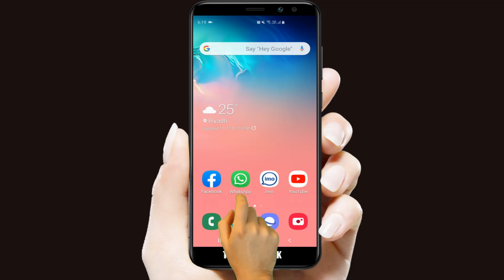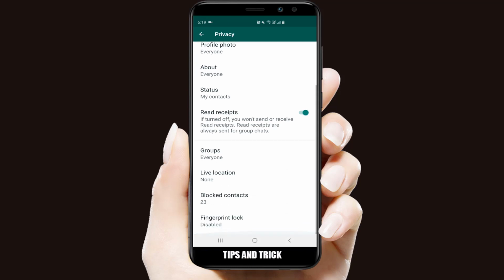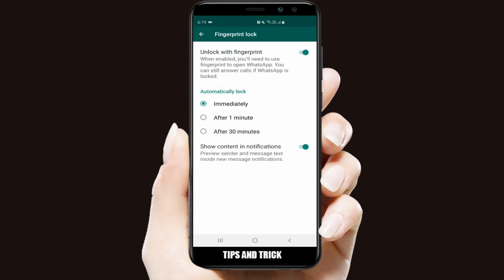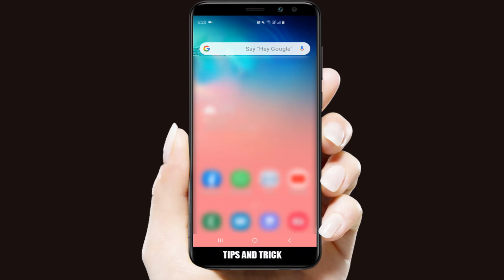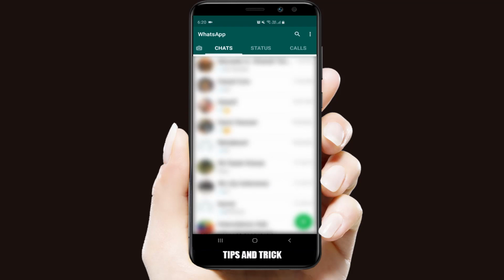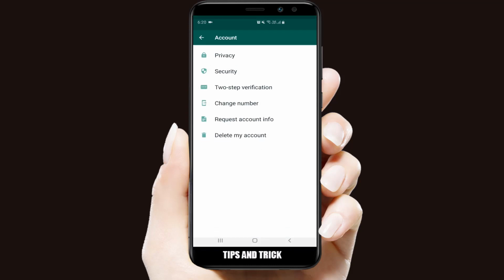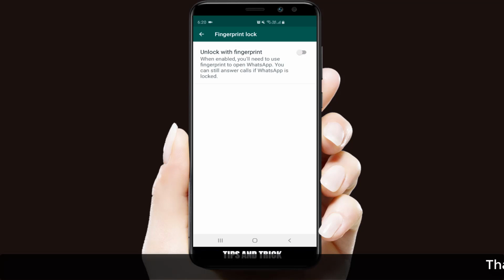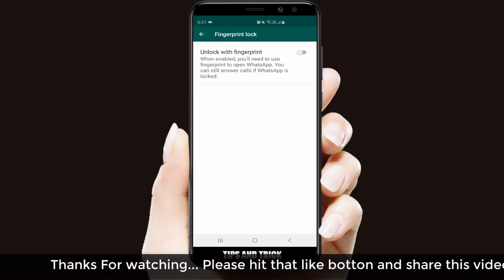How to Enable Fingerprint Lock on WhatsApp Application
Watch How to unlock whatsapp using fingerprint sensor or how to enable fingerprint unlock for whatsapp. in this tutorial video you will watch step by step tutorial for enable whatsapp fingerprint lock. i hope you will like this video.